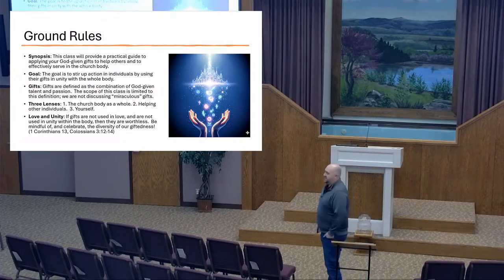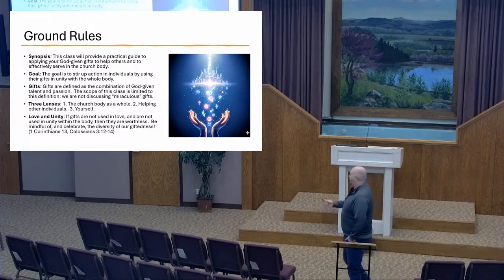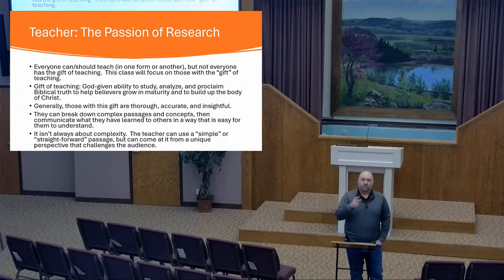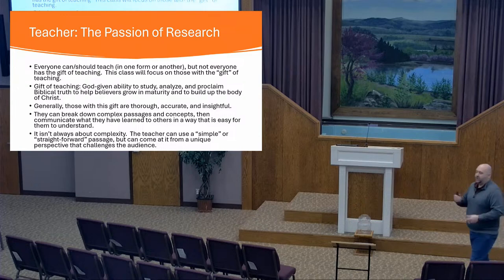Your Role in the Body - Teaching, Part 2 - 02.22.26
Manhattan Church of Christ

We are a warm, welcoming family of Christians
from all over the world reaching out to one another
with God’s love, God’s unity and God’s purpose.